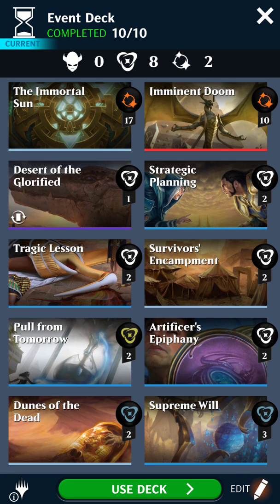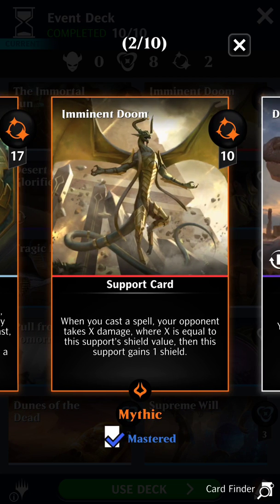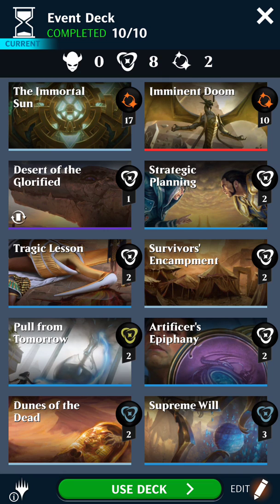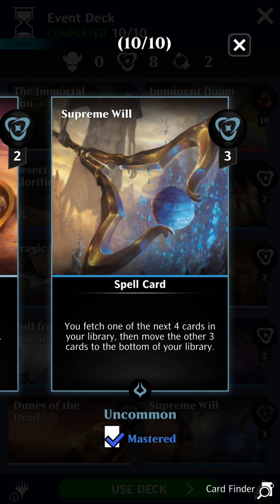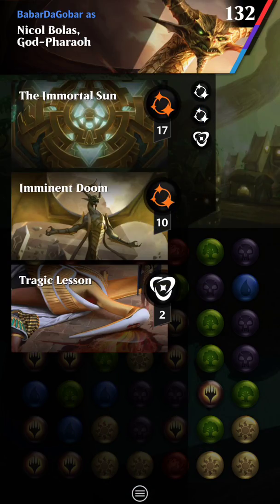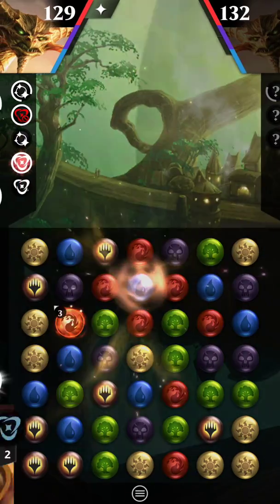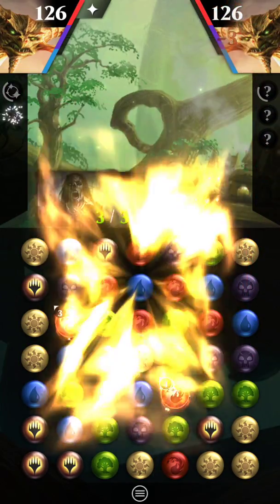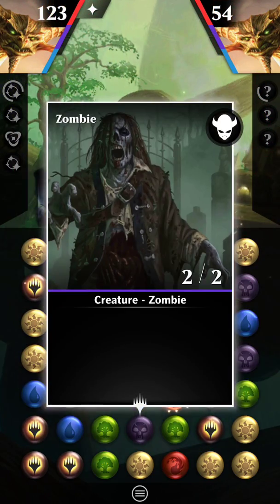MTGPQ - How to Abuse The Immortal Sun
Ready to abuse your shiny new Immortal Sun?  Look no further!

Edits:  I said Algorithmic and meant Algebraic... oh well =) Also, misspoke many other times, which I guess is par for the course. Lol!

Decklist:
Creature: Nope

Supports: 2
The Immortal Sun - M
Imminent Doom - M

Spells: 8
Pull from Tomorrow - R
Dunes of the Dead - U
Supreme Will - U
Desert of the Glorified - C
Strategic Planning - C
Tragic Lesson - C
Survivors' Encampment - C
Artificer's Epiphany - C